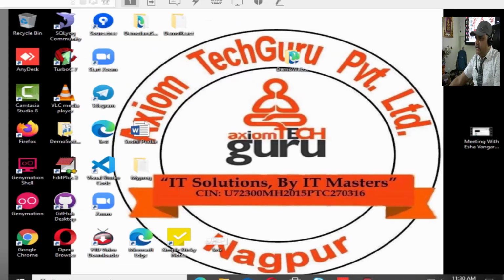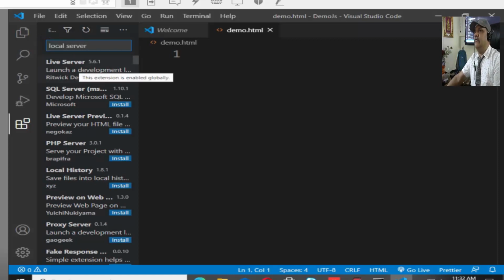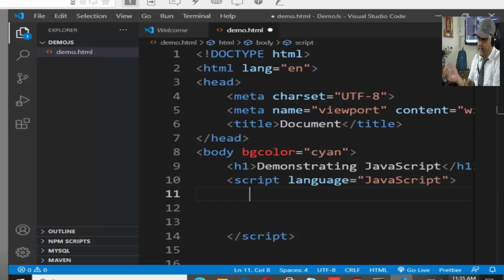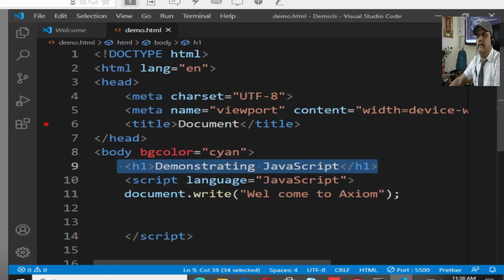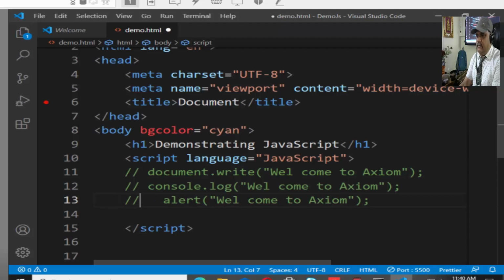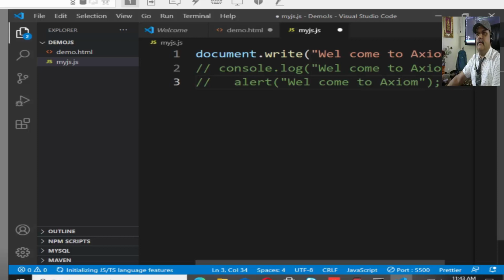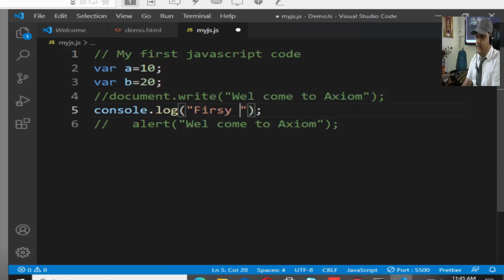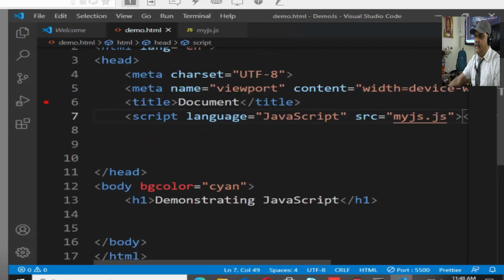Javascript Session 01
Java Script Session -01 Explained By Sushil.